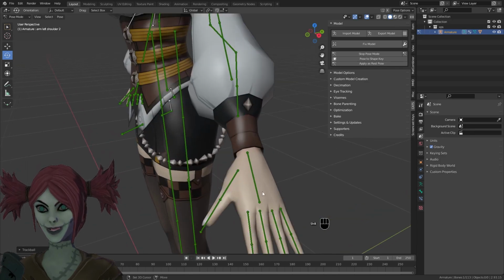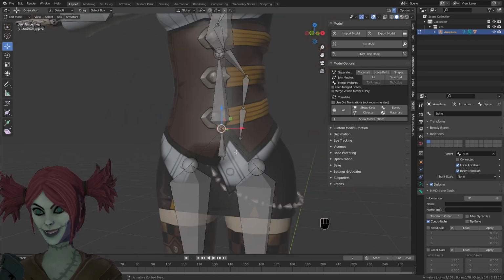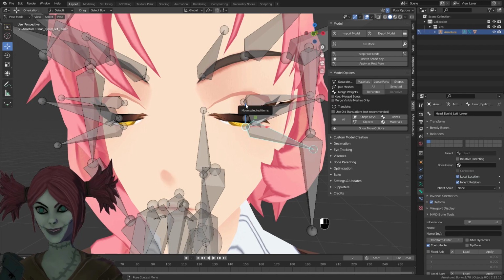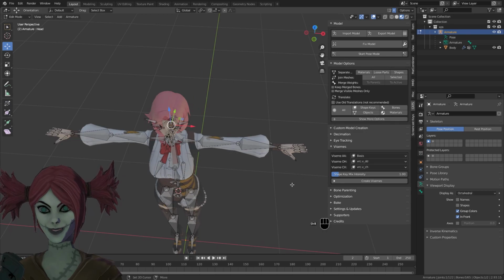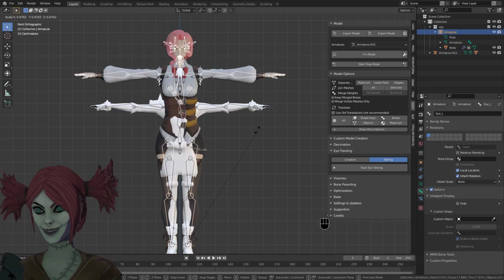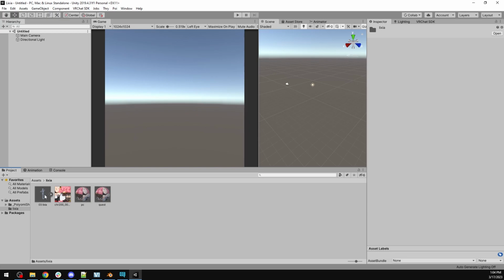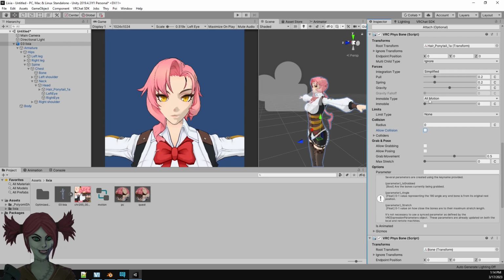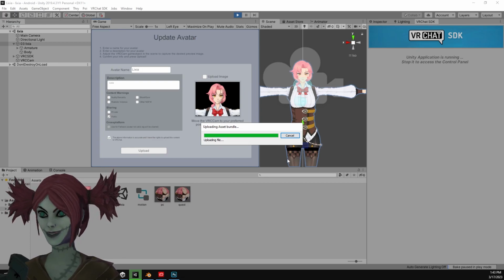Full VRChat Avatar Tutorial ♥ Weight Painting, Rigging, Textures, Blender, Unity, XPS, MMD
I teach you how to take a non mmd model and make it VRChat compatible. Showing you all the things you need to learn to make any avatar you want from any type of model you want.

This information is current up till March 17 2023.

Blender 2.93 (Get whatever the latest version CATS supports.)

Material Combiner Blender Plugin (I use this because it has padding setting I can set to 0)

Motion.controller (This is used to remove FBT falling animation)

VRC Creator Companion (Unity helper that keeps your VRC files up to date)

0:00 Intro
1:35 XPS Bone Naming
2:20 Remove Extra Bones
3:50 Proportions
5:05 Bone Rearranging
6:10 Weight Paint
8:32 T-Pose Fix
9:37 Blinking & Visemes
13:25 Physbone Preparing
15:00 Adding extra bones
16:30 Non Spherical Eye Tracking
19:00 Scaling
20:00 Physbone Preparing
20:20 Set Origin
21:00 T-Pose Fix
21:30 Remove Unnecessary Bones
21:50 Atlas
22:20 Unity / Creation Club
22:40 Import Poiyomi Shader
23:15 Import Avatar
23:55 Materials
27:10 Avatar Descriptor
28:30 Physbones
29:50 Textures Compression
30:30 Publishing Avatar
31:05 Visemes Error
31:30 Texture Painting
34:02 Outro